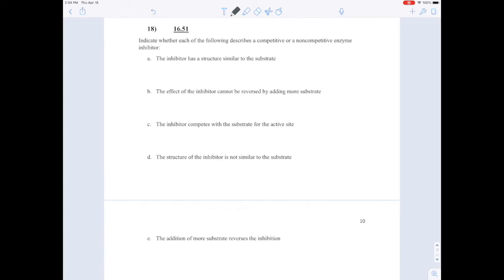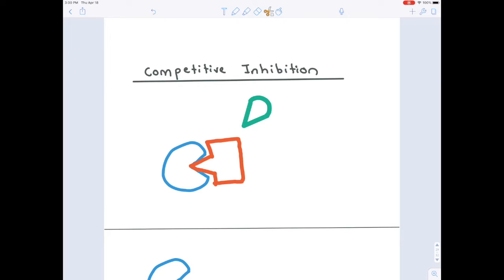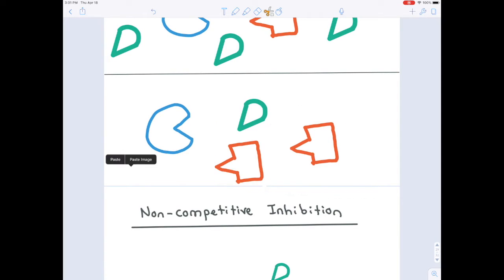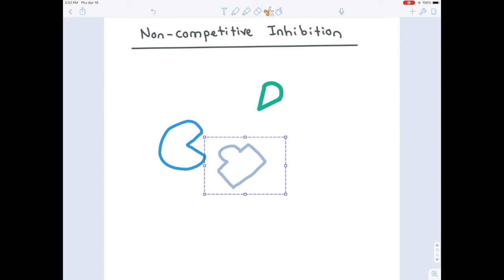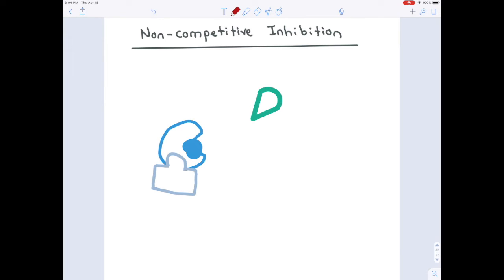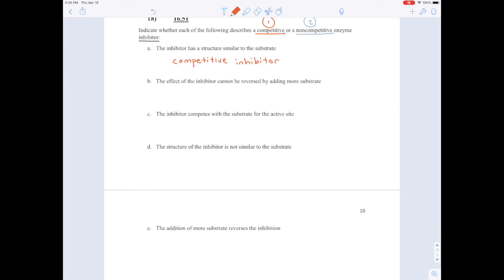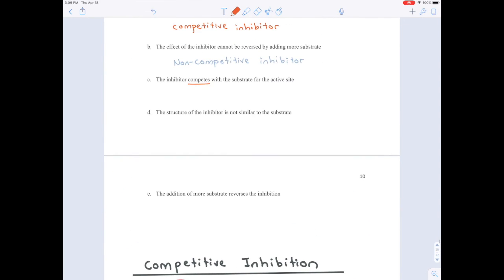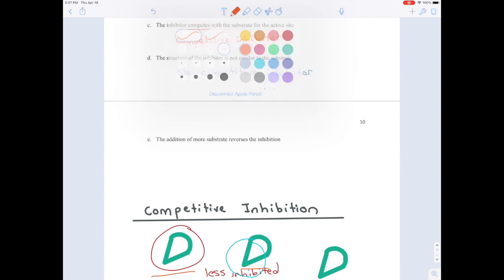Chapter 16 Exercise 18 Competitive vs Non Competitive Enzyme Inhibitors